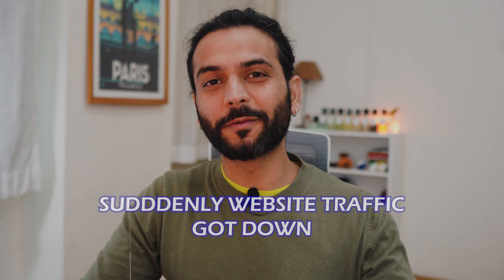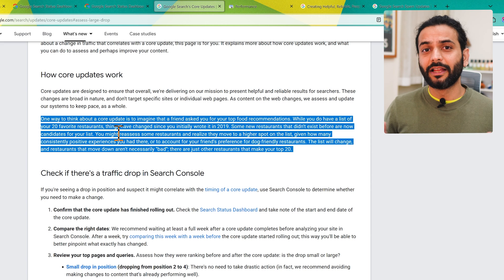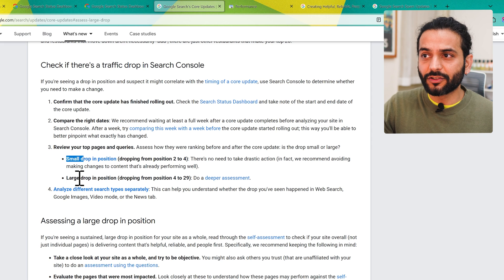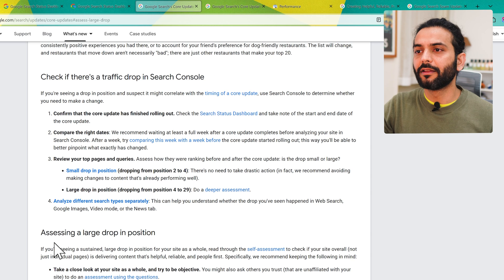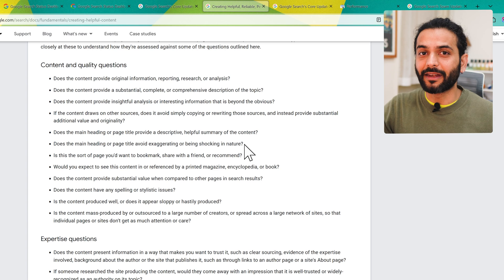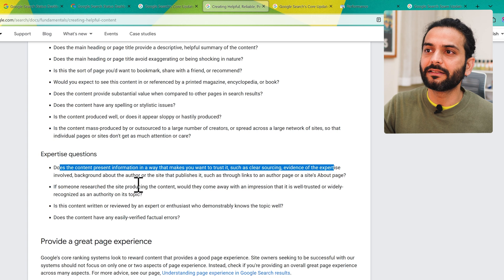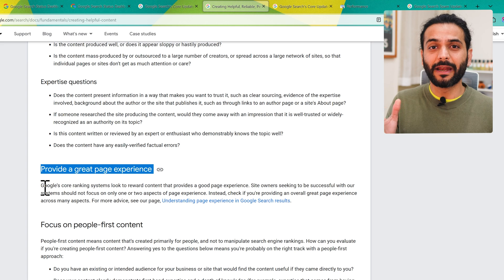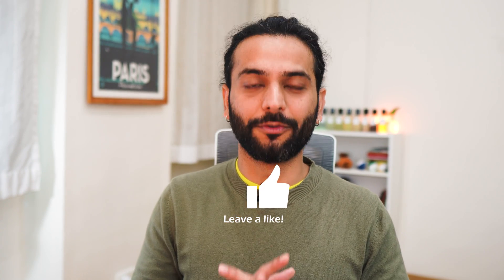All Pages Got De Indexed From Google [SOLVED]⚠️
If all your pages are suddenly removed or De-Indexed from Google Search after a core update from Google—this is the solution.

Follow the video in case your website traffic goes down overnight.

The page was deindexed from Google, and there was NO traffic after the Google Update. All pages got delisted from google, Pages / Posts getting Removed or Deindexed from Google Search.

How to Recover 100% of Website Traffic After Google Core Update.